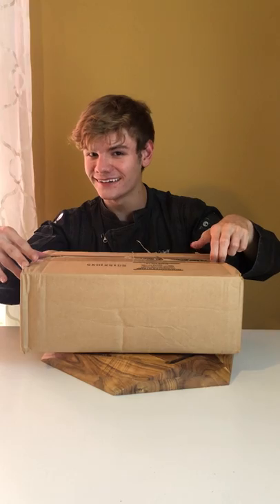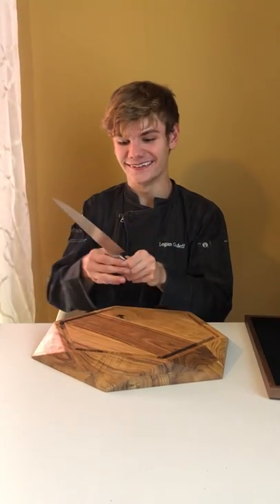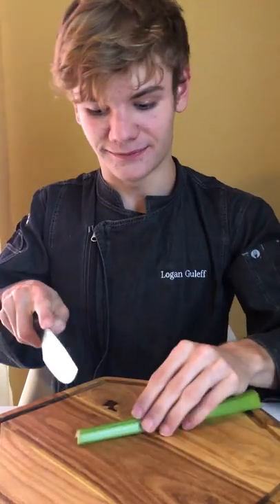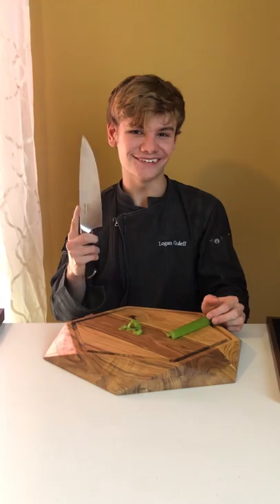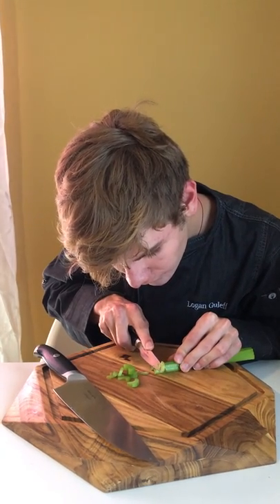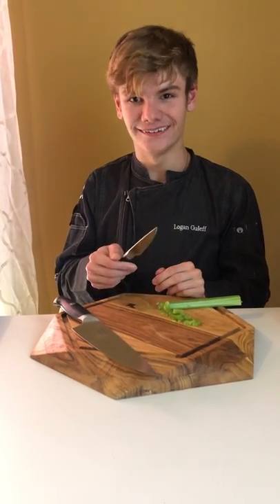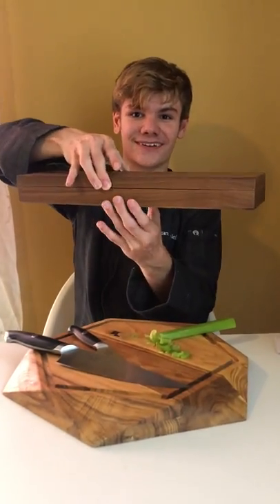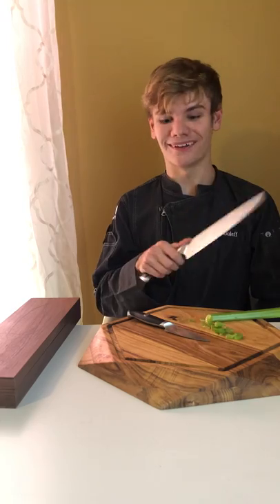Open Box Mystery - MasterChef Junior Winner Logan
Logan has been named one of the Most Influential Teens by Time Magazine and a James Beard Blended Burger Winner. Since becoming the 2014 Master chef Junior champion he has become a rising star in the culinary world. He was named Southern Living‘s Best New Southern Cook and earned a spot on Fortune Magazine’s 18 Under 18 list; he’s also the youngest certified judge for the World Championship Barbecue Cooking Contest in Memphis, Tennessee, and the youngest chef to cook at the historic James Beard House in New York City. Earlier this year, he judged the International Young Chef Olympiad in India and just launched his first cook, “Logan’s Chef Notes and Half Baked Tales”.